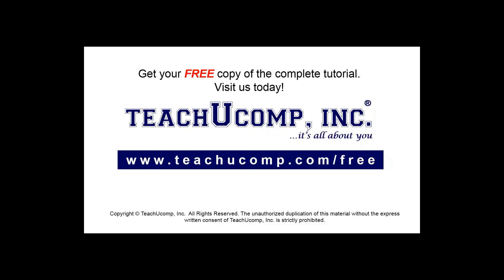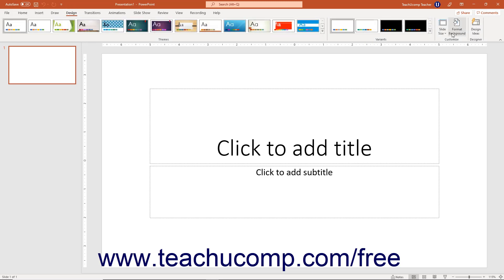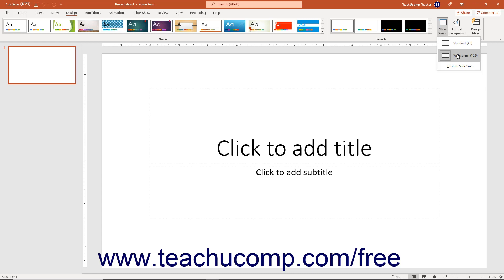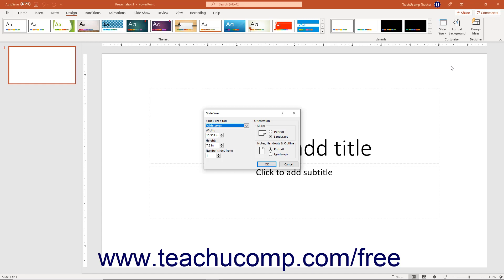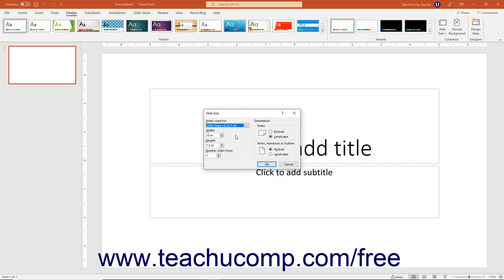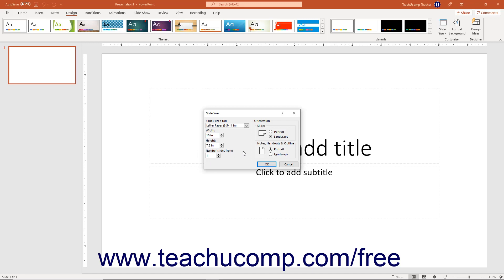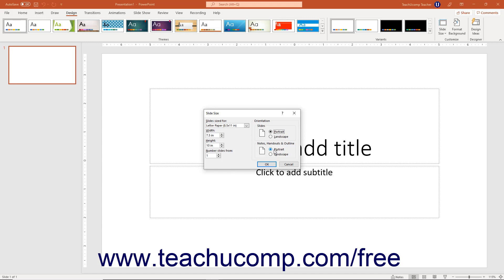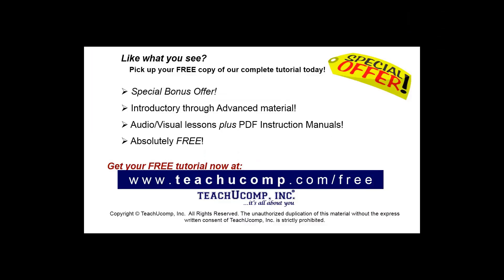Learn How to Change Slide Size in Microsoft PowerPoint 2019 & 365: A Training Tutorial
Learn how to change the size of slides in PowerPoint 2019 & 365 A clip from Mastering PowerPoint Made Easy.